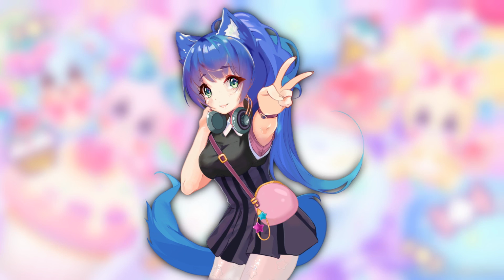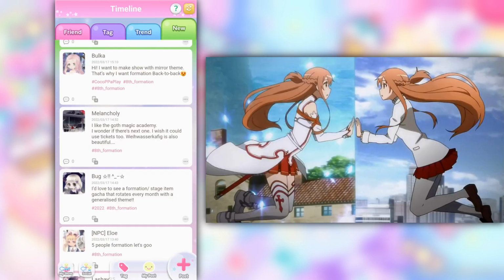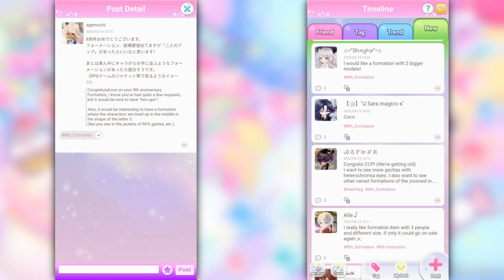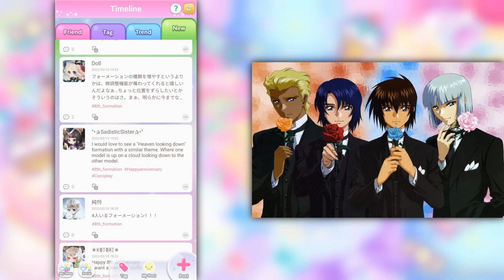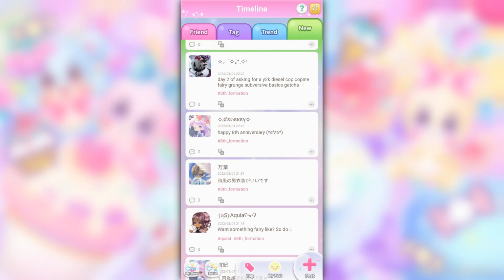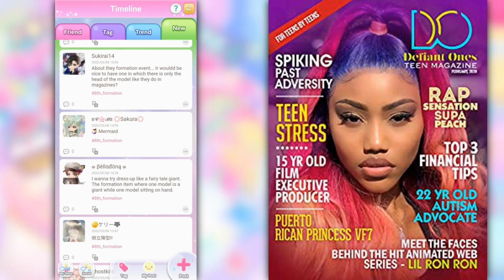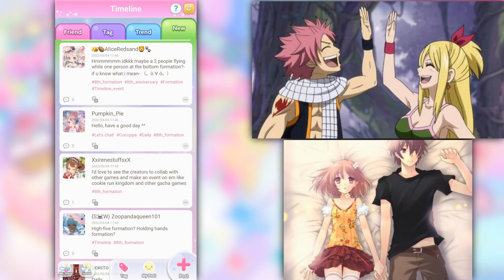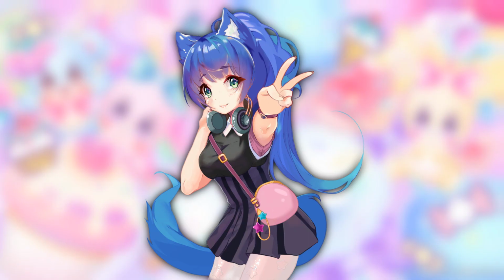Reacting to Your 8th Anniversary Formation Suggestions on Cocoppa Play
Lots of suggestions, about 30 or so. So I speedrun through them and give my thoughts. I also give the feasibility of actually getting it in the game. I do not intend to be rude with it so I hope you all enjoy these suggestions.

Timestamps:
00:00 - Intro
01:15 - My Suggestion (Group Photo)
01:40 - Couple on Same Side (Just Another Anon)
02:01 - Character Emerging from Bottom (Hyouko)
02:38 - 2 Back-to-Back (Ponyo)
03:03 - Mirror Reflection (Bulka)
03:32 - Formation Gacha (Bug ^_-)
03:55 - 5 Man Formation (NPC Eloe)
04:19 - Half in Frame (Nephuna)
04:45 - Super Close-up (Ami)
05:04 - S-Shape & Two Close-up (Agemochi, Shoubhy, Wephyr, Alle)
06:22 - Upside-down (Lilico)
06:42 - Couple Selfie (Shuu)
06:54 - honeylion
07:04 - Surprise Selfie (Yuu)
07:28 - Romeo and Juliet (Undercover Unicorn)
07:56 - 4 Man Formation (Junrei)
08:10 - Looking Down from Heaven (Sadistic Sister)
08:31 - Customizable Position (Doll)
09:24 - Intermission: Log-in Streak (Bigblutotoro)
09:59 - Intermission: Collab Gachas (Hyrule Zelda Warriors)
10:44 - Intermission: Funny Suggestion (Stars / Glitter)
11:11 - Alice in Wonderland (Ennes)
11:31 - Triple Cute Pose (Arona)
11:48 - Mermaid Swimming (Sadistic Sister)
12:14 - 5-Person Idol Group 2/3 Division (Hazuki)
12:40 - Yin-Yang (Vanilla)
13:05 - Magazine Cover (Sukirai14)
13:29 - Jack & The Beanstalk (Belladonna)
13:53 - Pop-up Greeting (Lokinta)
14:28 - Distant / Unrequited Lover (Chen :D Amygu)
15:07 - Flying in the Sky (AliceRedsand)
15:20 - High-five / Holding Hands (Zoopandaqueen101)
15:32 - Show Off Your Items (Nephuna)
16:13 - Photobooth / Purikura (Ran)
16:34 - Growing in Size Doll (Usa Tsugitsuki Menbu)
16:48 - Floating in Space (Podopang-i)
17:00 - Flying Up Close (Ley)
17:15 - Anime / Movie Poster (Hachiusagi)
17:45 - Playing Card - Face (Hachiusagi)
18:04 - Outro